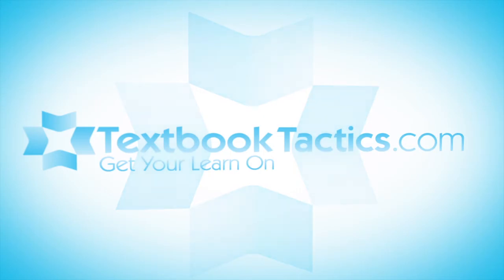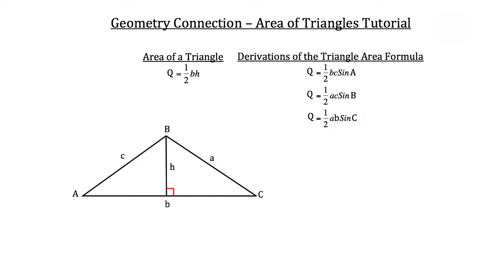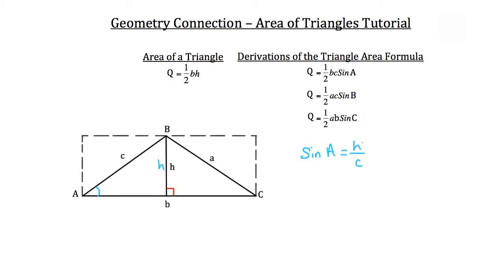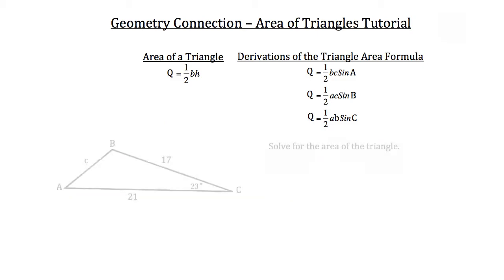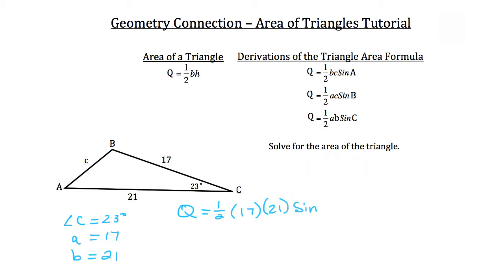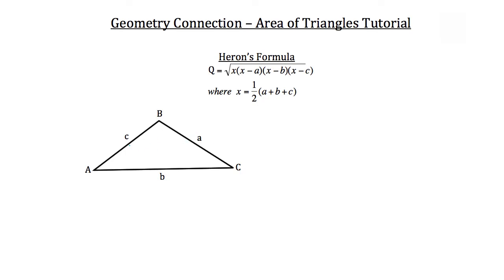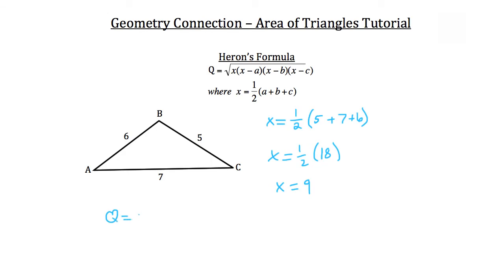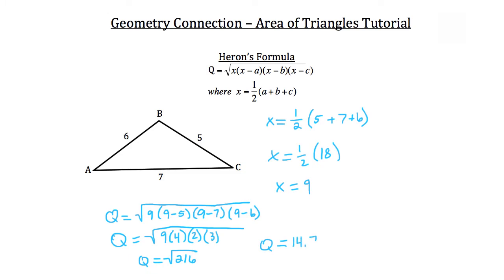Geometry Connection-- Area of Triangles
Click show more for Video Description:

Area of Triangles- Geometry Connection: This tutorial will teach you derivations on the triangle area formula as well as Heron's formula.